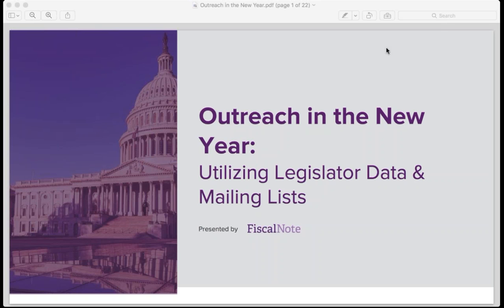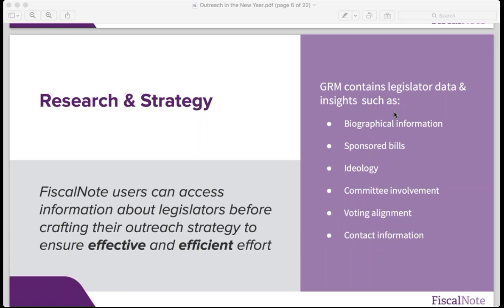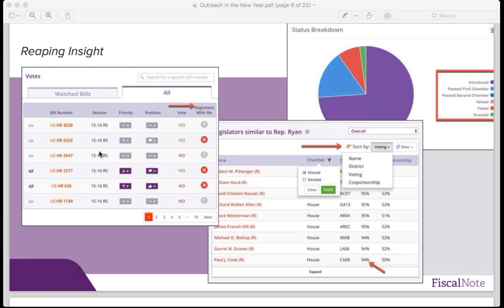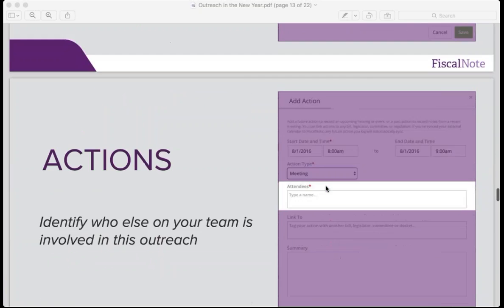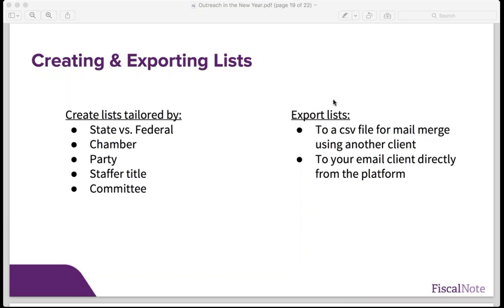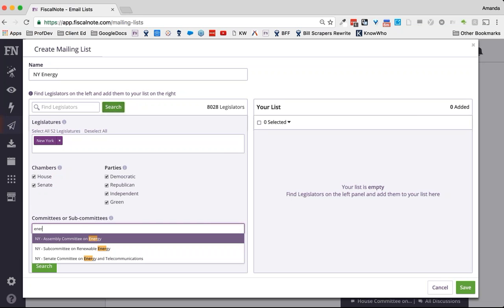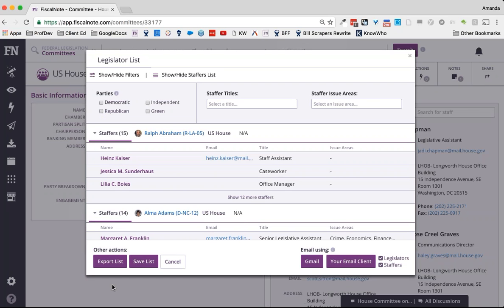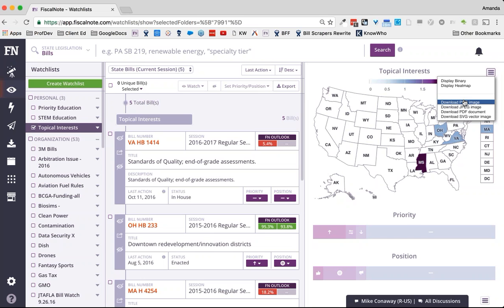Webinar: Outreach in the New Year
Join Amanda Wynter, Client Education Manager, as she explores FiscalNote's research capabilities and how they can aid you in outreach strategy next session.